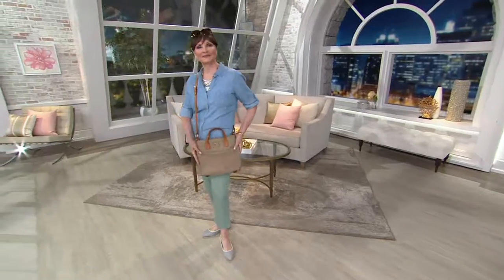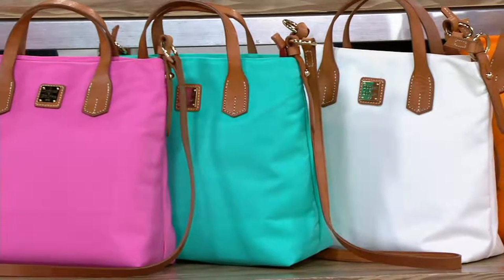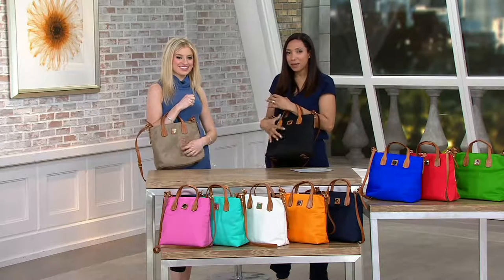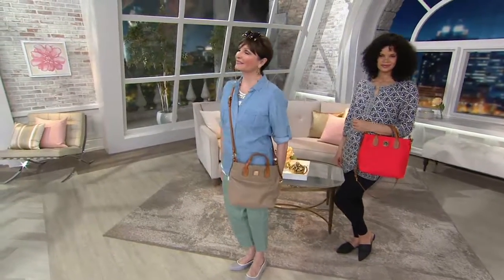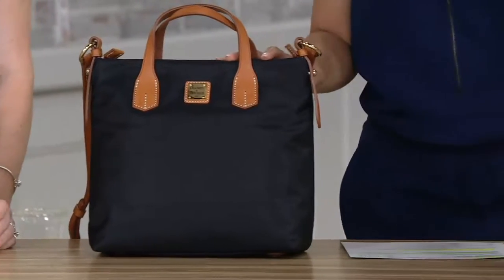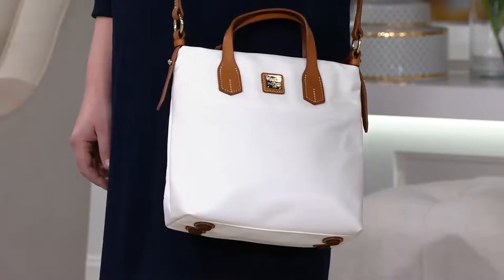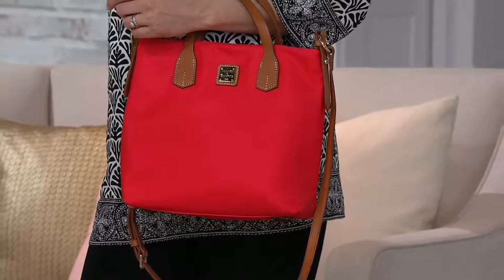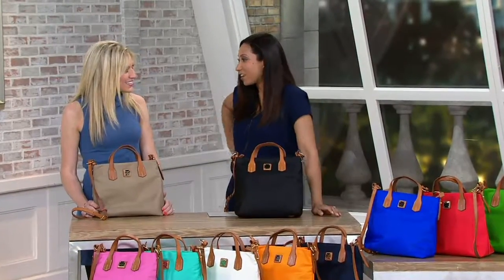Dooney & Bourke Windham Nylon Cleo Crossbody Bag on QVC